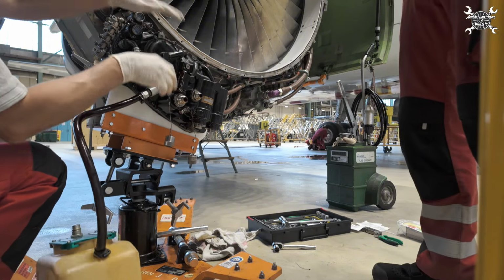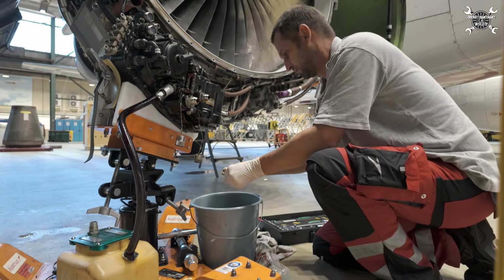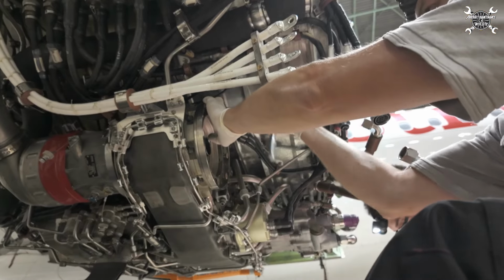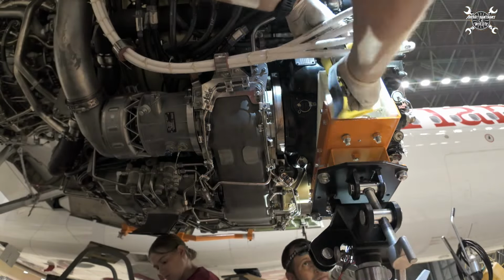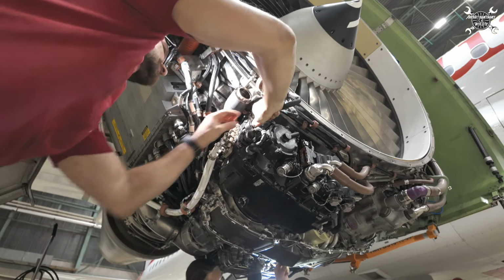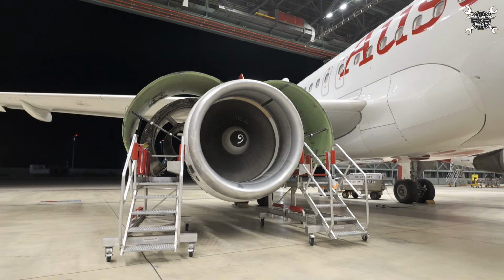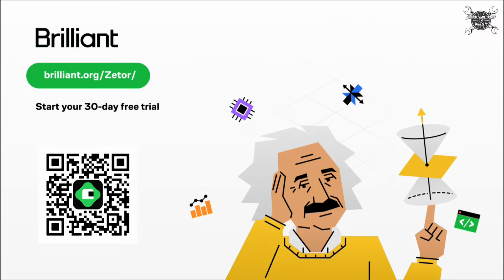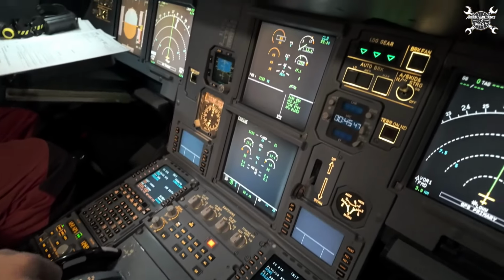How to install IDG on A32F CFM56-5B engine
To try everything Brilliant has to offer—free—for a full 30 days, .

Today we will take look on vital component of Airbus A320 engine CFM56-5B and it is IDG.
Each engine (HP rotor) drives its associated IDG through the accessory gearbox. The drive speed varies according to the engine rating.
The IDG provides a 115/200 VAC, 3-phase, 400 Hz AC supply at the Point of Regulation (POR).
The IDG has two parts: the Constant-Speed Drive (CSD) and the generator.
The hydromechanical Constant-Speed Drive drives the AC generator at constant speed.

Function of the IDG Pushbutton Switches
If an IDG is faulty (overheat or abnormal oil low pressure), the FAULT legend comes on. The pilot must then open the safety guard and push the IDG pushbutton switch. This action results in the mechanical disconnection of the faulty IDG.
NOTE:
With engine stopped, the IDG cannot be disconnected. An underspeed condition inhibits the disconnection.

And since you know how this system works, let me show you how to replace one of the lead

Difference between spark plug and ignitor plug and how to replace it

———-Video content

00:00 -  preparation and servicing
03:19 - removal and installation of QAD adapter
05:20 - installation of IDG
11:09 - Leak check
12:13 - Brilliant
13:20 - first engine run
14:51 - reset of IDG disconnecting system
15:20 -  second engine run